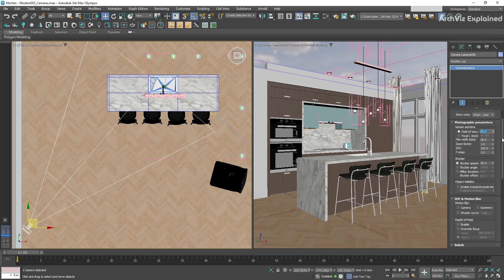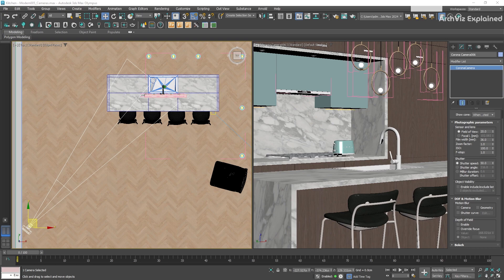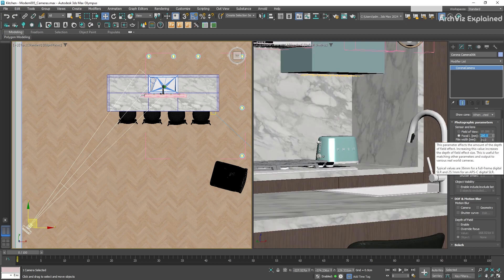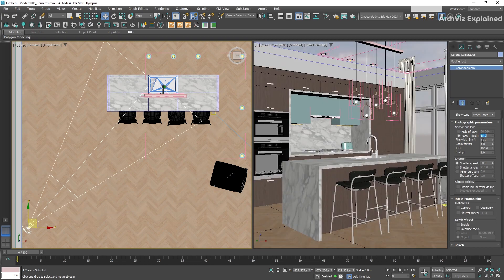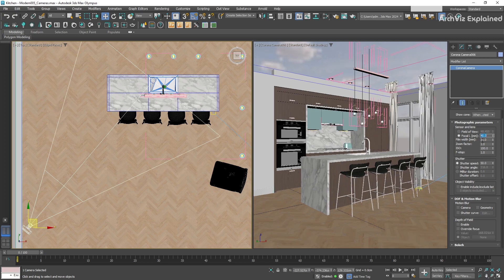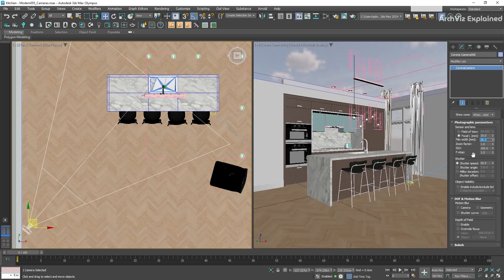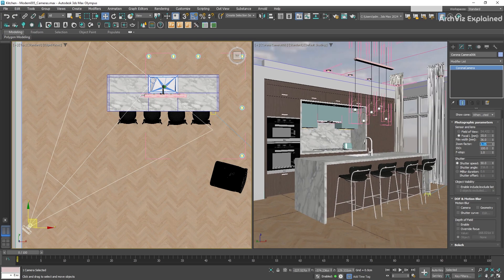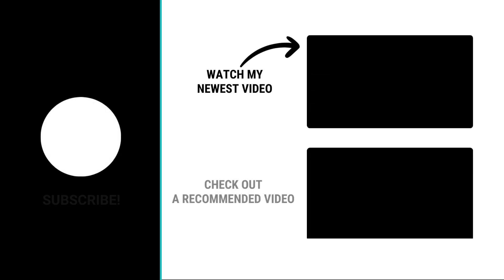How to use the Field of view, Focal length, film width and Zoom Factor in Corona Renderer Cameras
Help me create more content like this:
In this video tutorial, we will learn how to create using the Field of view, Focal length, film width and Zoom Factor using the Corona Render cameras in 3dsmax.
00:00 Intro
00:16 Field of View
00:36 Focal length (mm)
01:30 Film width
02:03 Zoom factor
02:28 Outro